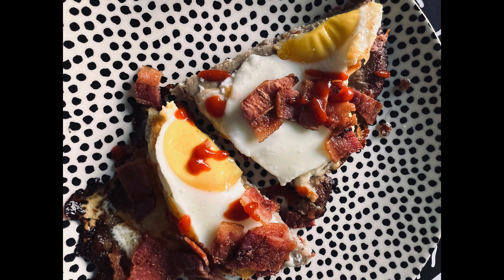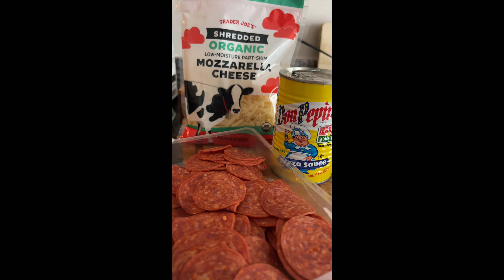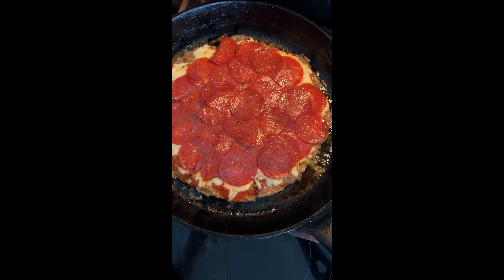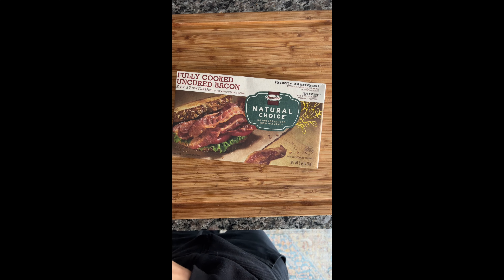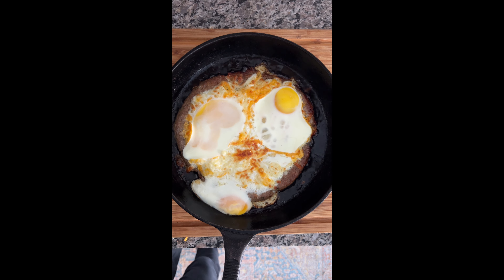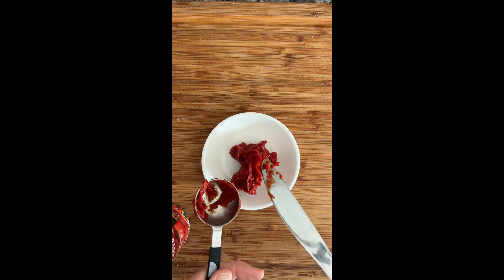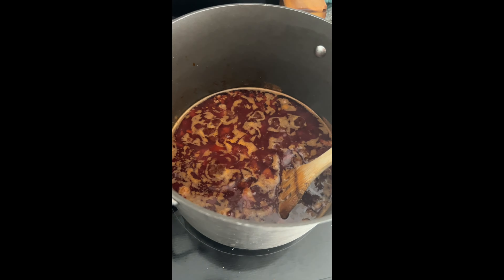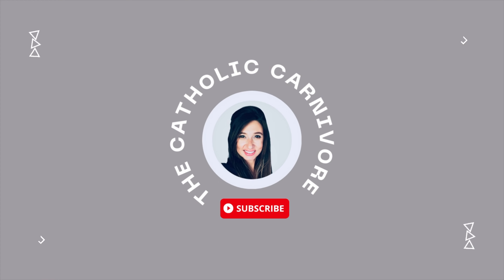Lent Update/Carnivore Pizza/Chili Recipes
Pizza idea from "In The Buff Wellness" on Instagram. Chili recipe from @CarnivorousChef .

Hope you enjoy the recipes! Don't forget to leave your prayer requests in the comments for me to bring to Adoration this Lent!

xo, Deborah